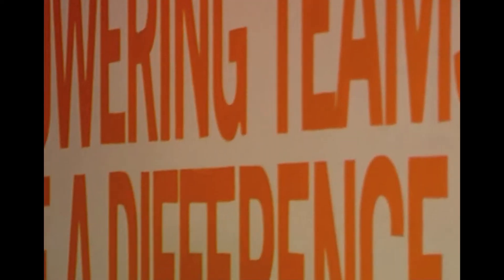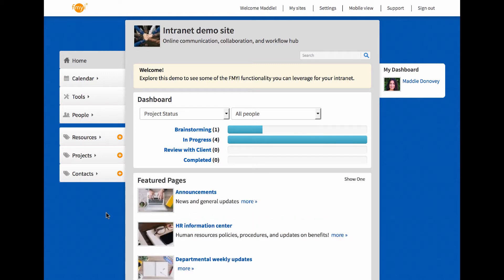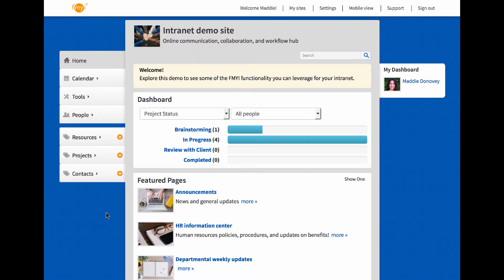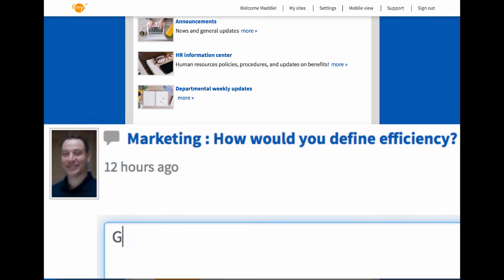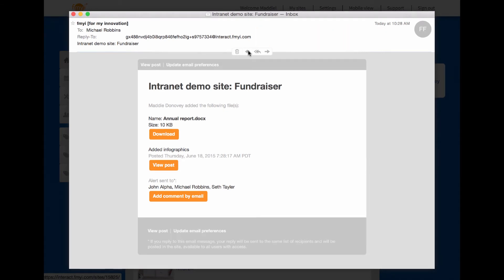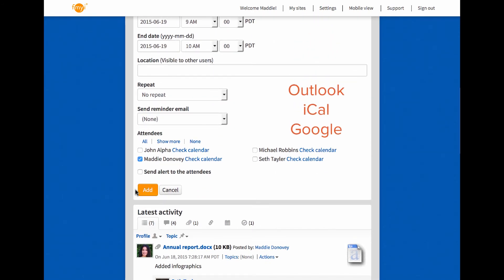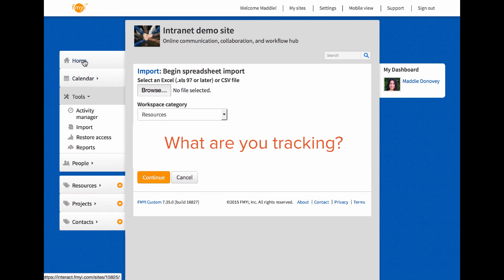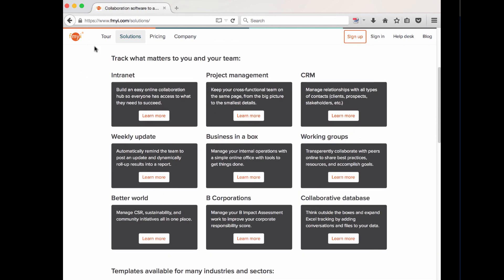The FMYI System tour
Track what matters most. Learn more about getting a faster fast on FMYI [for my innovation] and see how this easy and powerful collaborative database can empower your team.